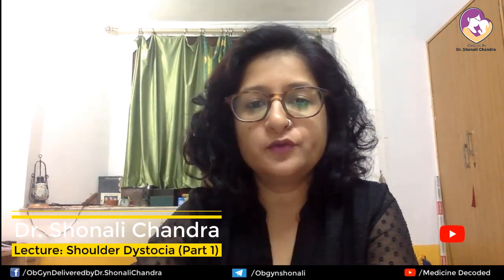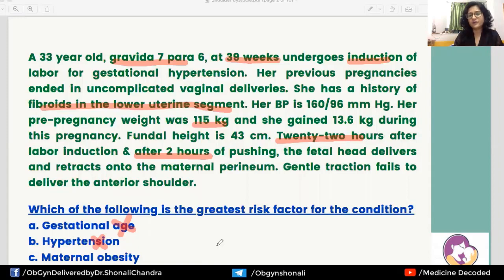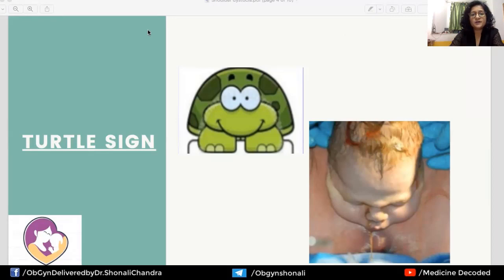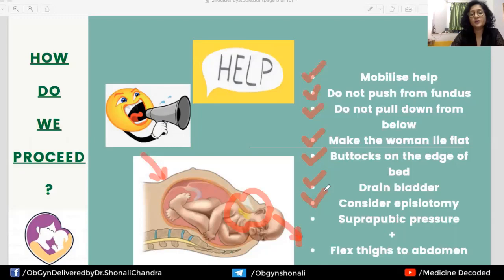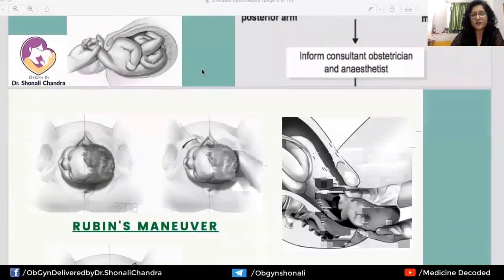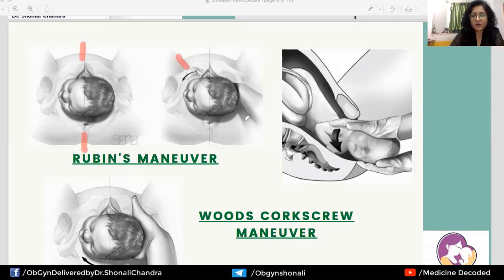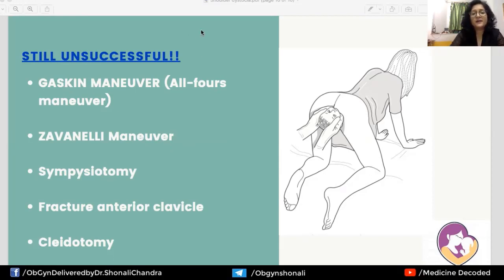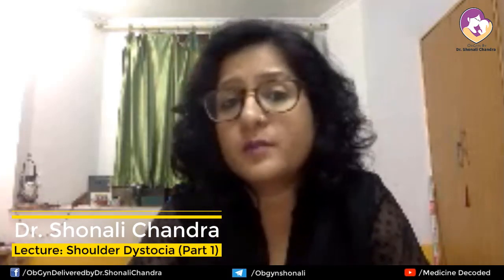Shoulder Dystocia : Risk Factors and Management : Dr. Shonali Chandra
The one emergency situation where an obstetrician does not want to land is shoulder dystocia, a rather unpredictable and unpreventable event. However all labor room personnel need to be aware of the risk factors, the management protocol and the maneuvers to help conduct a safe delivery under these unforeseen circumstances, the "shoulder dystocia drill". These basics are also asked in the postgraduate entrance exams with emphasis on diagnosis, risk factors and the conceptual understanding of the Mc Roberts Maneuver.